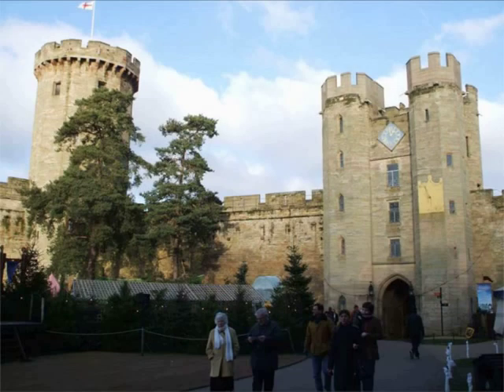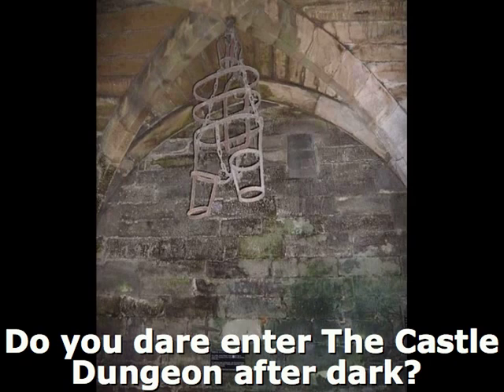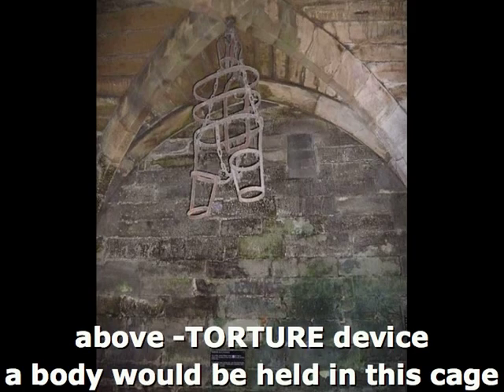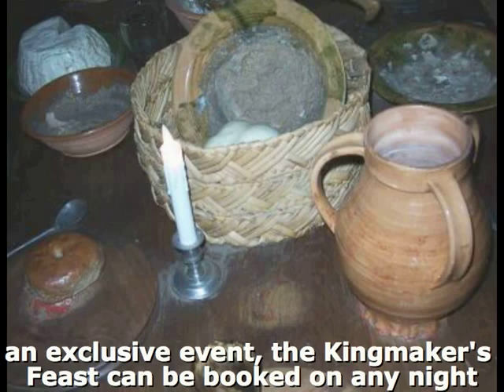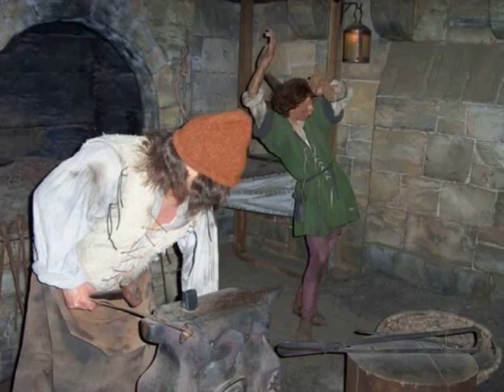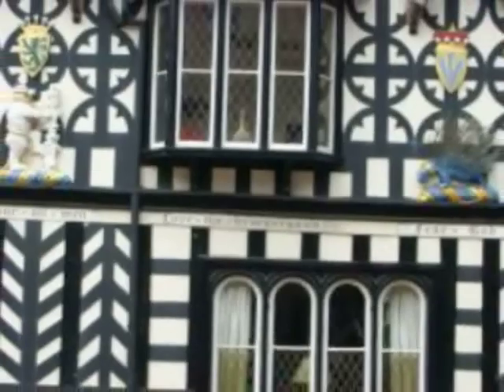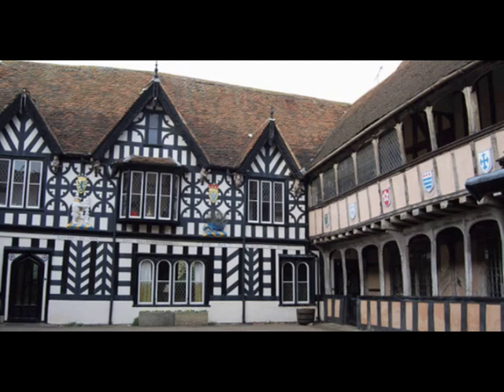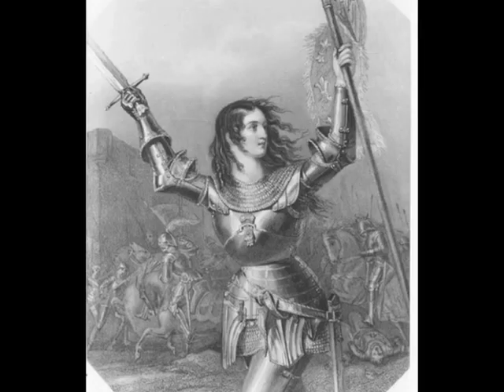Reautiful Warwick Castle UK Tour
for mor great historic England,Wales and Scotland
Warwick Castle  UK Tour
Visitor information and guide to the castle. Hosts special historical themed attractions and events.
-This is from an audio tour recorded for British Airways/Hertz  back in 1995 -written and presented by Blain Fairman assisted bt Stephen Mowat -audio production Robert Nichol RNaudioproductions ..
I have now added pics and website links -I hope you like it.
Warwick Castle
From Wikipedia, the free encyclopedia
Jump to: navigation, search

Coordinates: [show location on an interactive map] 52°16′45″N 1°35′06″W / 52.2793°N -1.585°E / 52.2793; -1.585
Warwick Castle
View of the east façade from the River Avon
Warwick Castle is located in Warwickshire
Architectural style Motte-and-bailey castle (11th12th century)-
Shell keep castle (12th century onwards)-
Town Warwick, Warwickshire-
Country England-
Client Henry de Beaumont-

Construction
Started 1068

Warwick Castle (pronounced /ˈwɒrɪk/ WORR-ik, like warren En-warwick.ogg listen (help·info)) is a medieval castle in Warwick, the county town of Warwickshire, England. It sits on a cliff overlooking a bend in the River Avon. Warwick Castle was built by William the Conqueror in 1068 within or adjacent to Anglo-Saxon burh of Warwick. It was used as a fortification until the early 17th century, when Sir Fulke Greville converted it to a country house. It was owned by the Greville family, who became earls of Warwick in 1759, until 1978.

From 1088, the castle traditionally belonged to the Earl of Warwick, and it served as a symbol of his power. The castle was taken in 1153 by Henry of Anjou, later Henry II. It has been used to hold prisoners, including some from the Battle of Poitiers in the 14th century. Under the ownership of Richard Neville  also known as "Warwick the Kingmaker"  Warwick Castle was used in the 15th century to imprison the English king, Edward IV. Warwick Castle has been compared with Windsor Castle in terms of scale, cost, and status.

Since its construction in the 11th century, the castle has undergone structural changes with additions of towers and redesigned residential buildings. Originally a wooden motte-and-bailey, it was rebuilt in stone in the 12th century. During the Hundred Years War, the facade opposite the town was refortified, resulting in one of the most recognisable examples of 14th century military architecture.
In the 17th century the grounds were turned into a garden. Warwick Castle was purchased by The Tussauds Group in 1978 and opened as a tourist attraction. It is protected as a Scheduled Ancient Monument and a Grade I listed building.